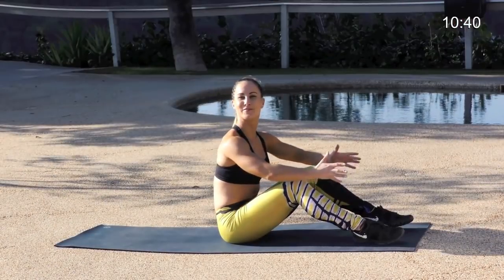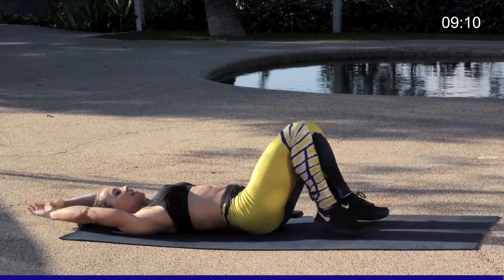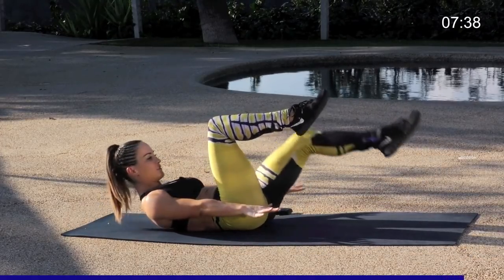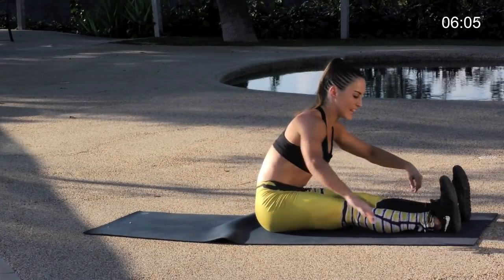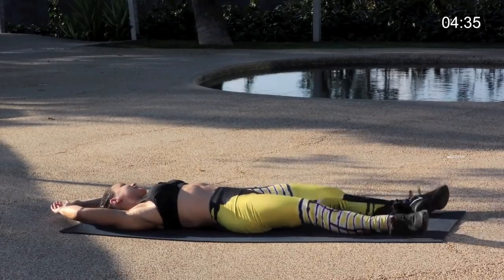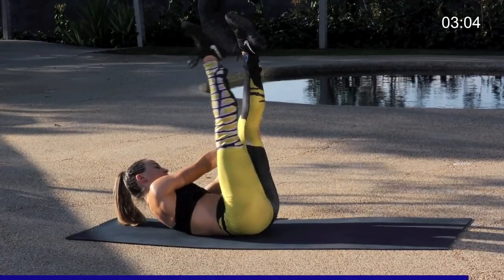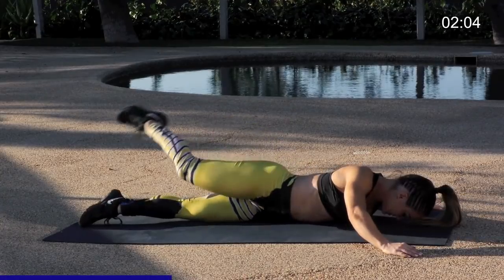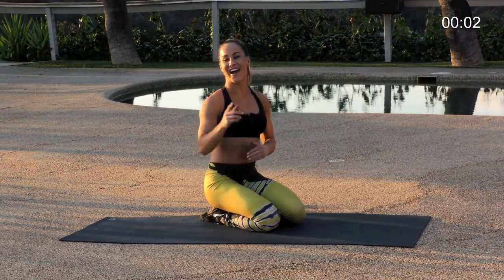10 Min Abs // Abs Exercises To Get a Flat Stomach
Do this ab workout as a part of a comprehensive plan to lose your belly fat...
365 workouts & stream over 500 videos on-the-go.